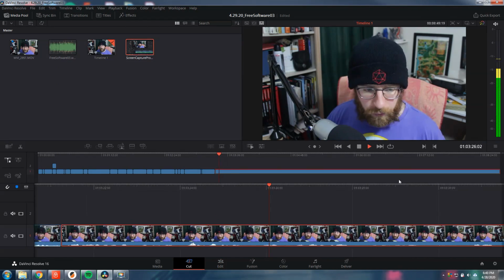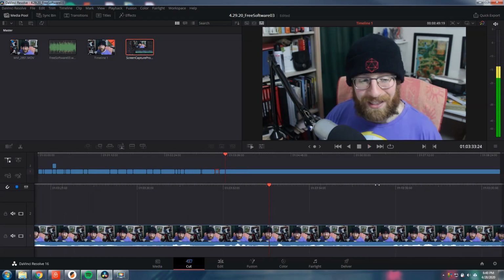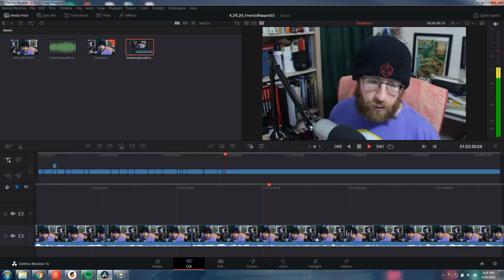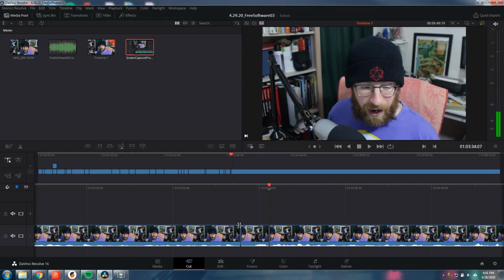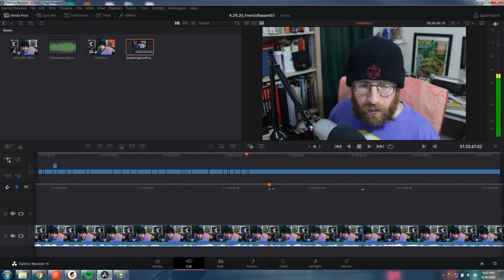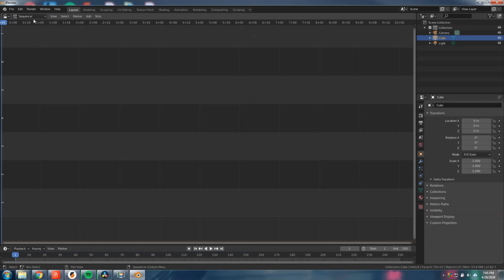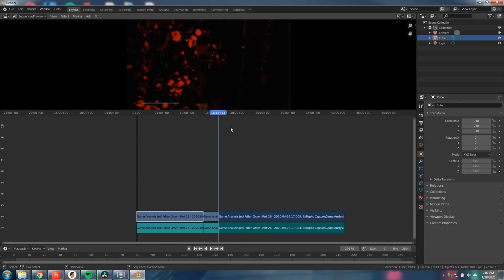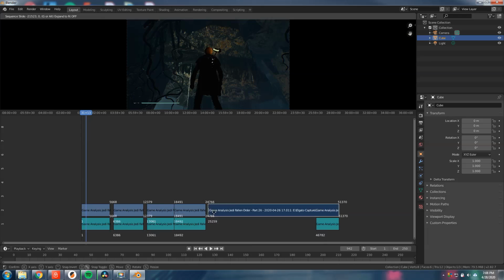Free Software for Video Editing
Nick informs you about free software you can download at home and use for editing videos.

Nick is the Director of Operations at the Digital Arts Experience.